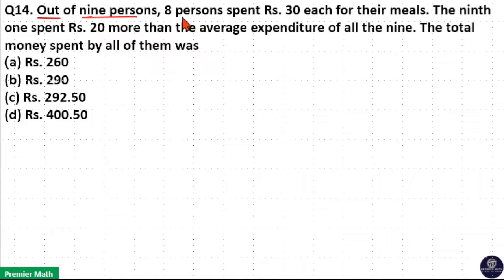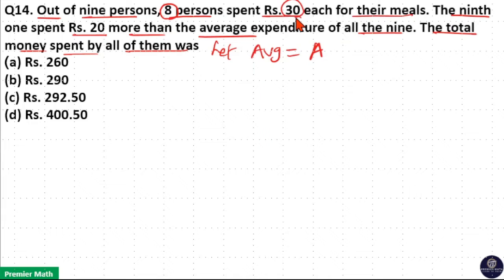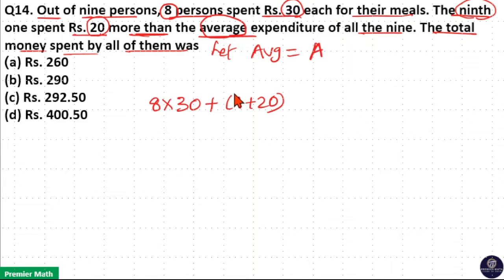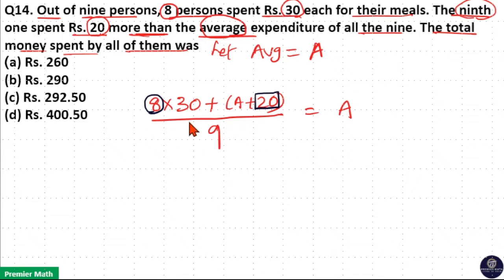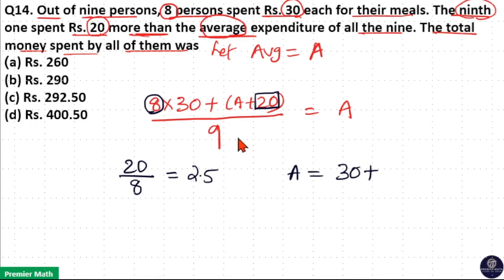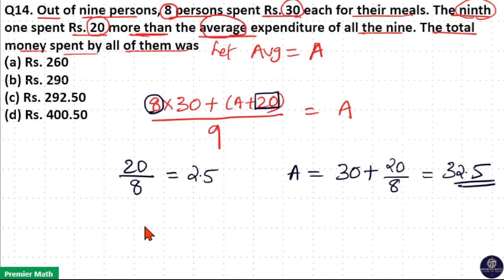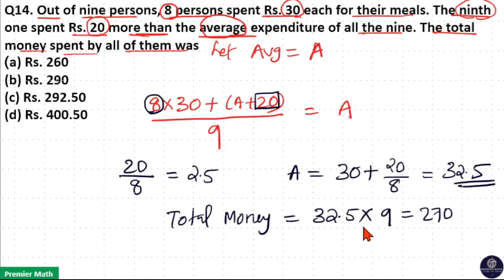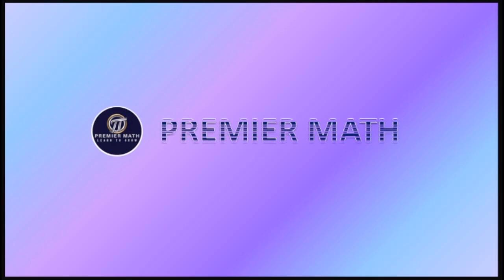Out of nine persons, 8 persons spent Rs. 30 each for their meals. The ninth one spent Rs. 20 more th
00:00 Out of nine persons, 8 persons spent Rs. 30 each for their meals. The ninth one spent Rs. 20 more than the average expenditure of all the nine. The total money spent by all of them was